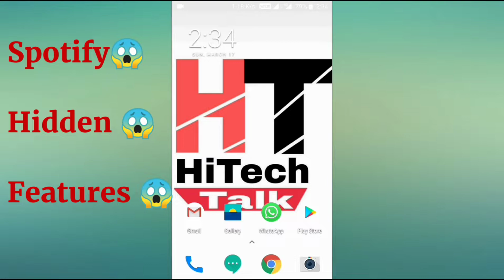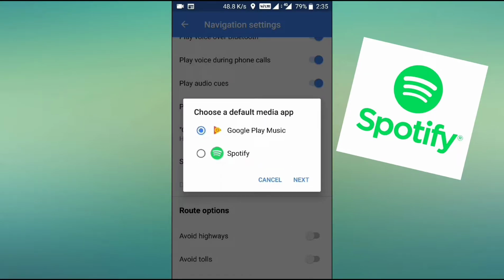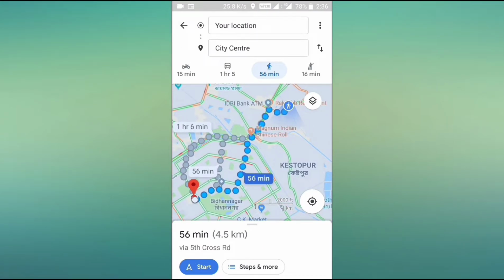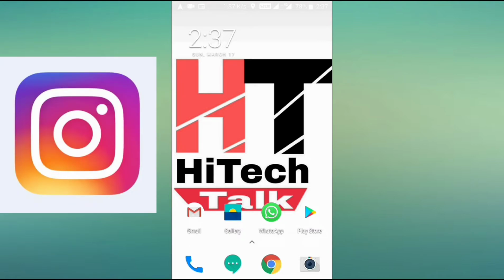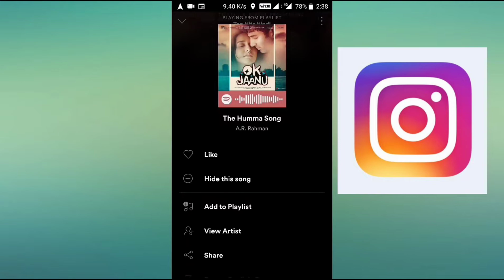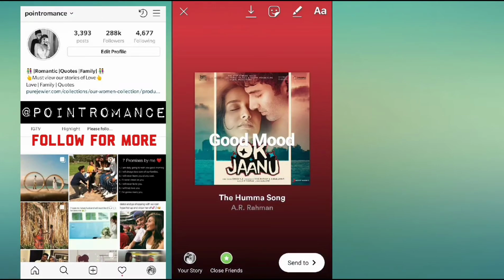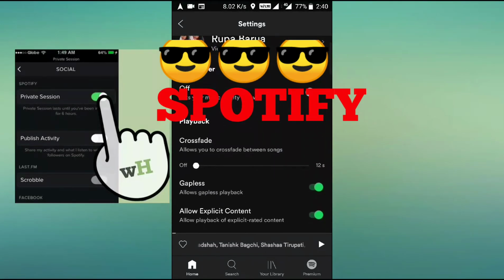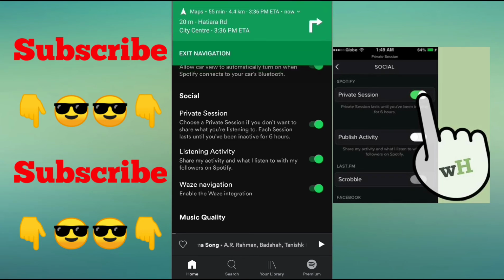SPOTIFY in India | 3 Amazing Features You're Not Using | Spotify Hidden Features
spotify hidden features 2019
spotify features 2018
Can we use Spotify in India?
Can I listen to Spotify for free?
What can you do with Spotify free
How to use Spotify?
What is Spotify?